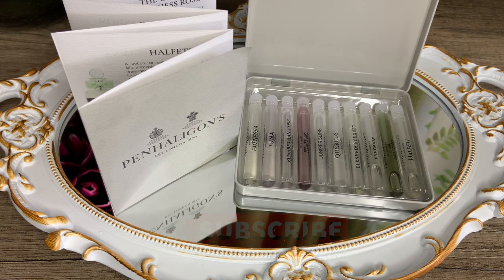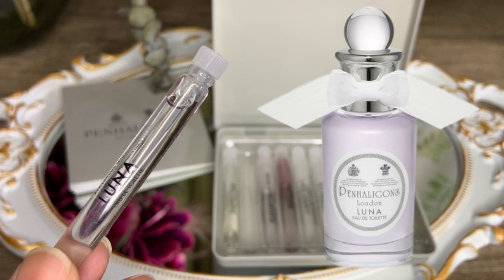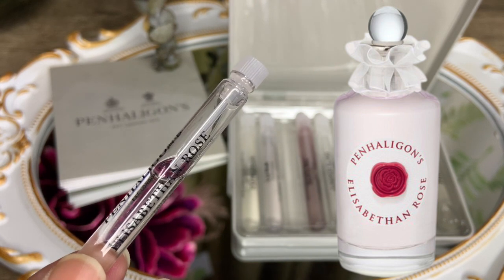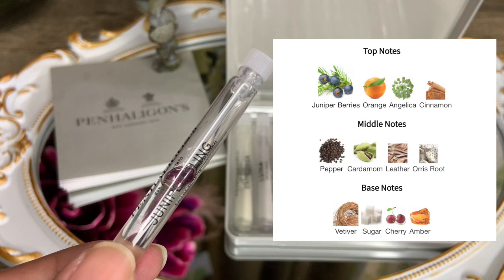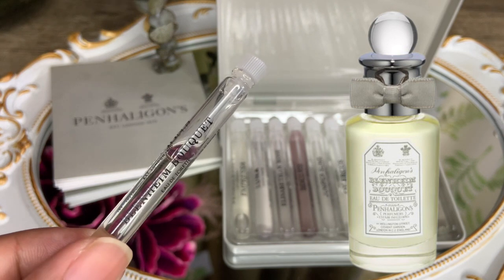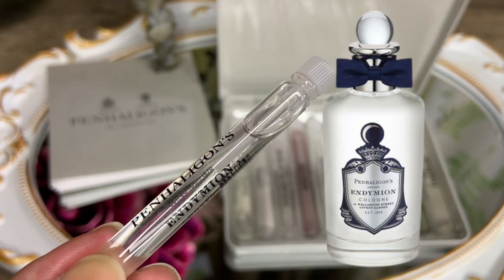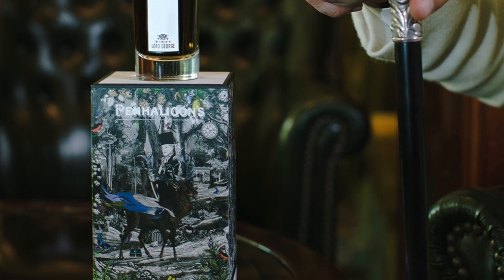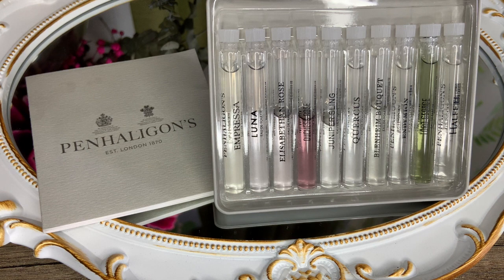Penhaligon's Scent Library 📚| Sampling 🇬🇧 Penhaligon's 🇬🇧| Perfume Review | Women, Men, Unisex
Hello everyone! Join me in discovering 10 perfumes from British House, Penhaligon’s. Time stamps included below so you can jump right to your fragrance/s of interest. 😉

Much love,
❤️❤️❤️ Jane ❤️❤️❤️

Fragrances Mentioned:
FEMININE LEANING
Luna 02:36
Empressa 03:48
Elizabethan Rose 04:43
The Coveted Duchess Rose 05:47

UNISEX
Juniper Sling 07:00
Quercus 08:14
Halfeti 14:17

MUSCULINE LEANING
Blenheim Bouquet 09:30
Endymion 11:22
The Tragedy of Lord George 12:38

Credits to owners of online photos used in this video.